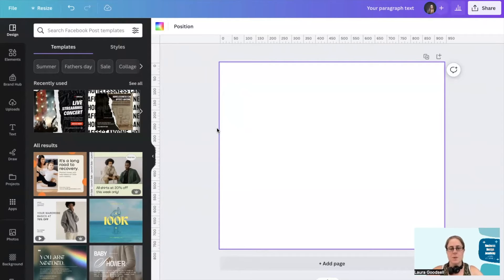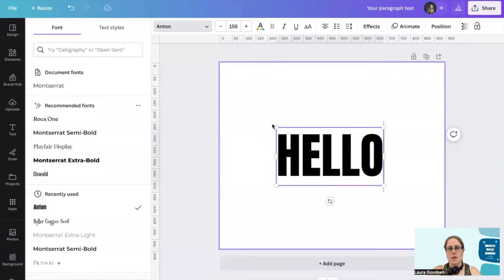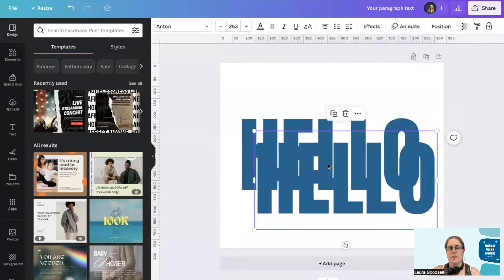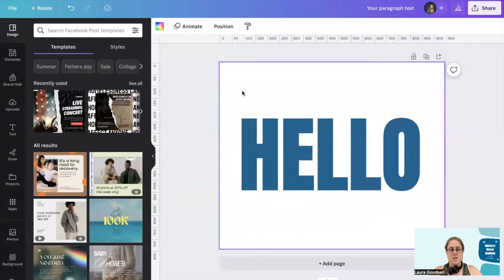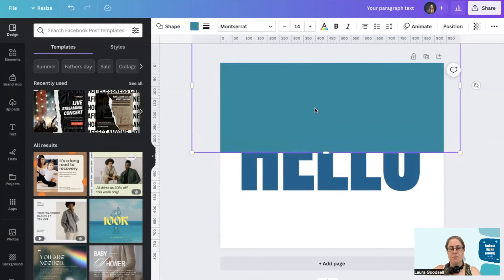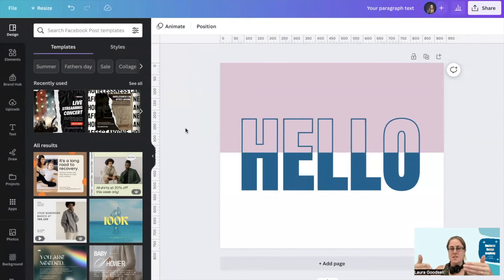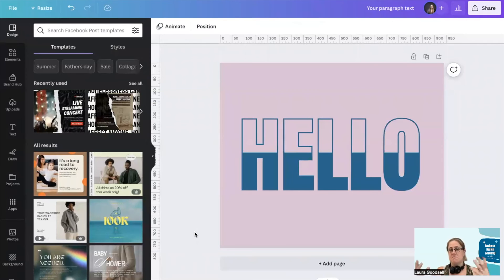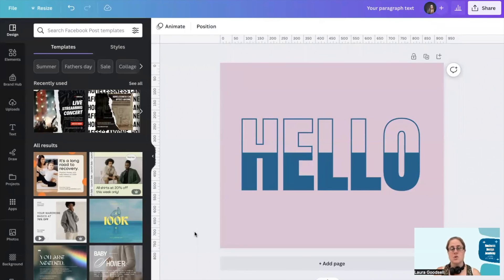CANVA HALF AND HALF TEXT EFFECT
Video 1 of the summer school of text effects